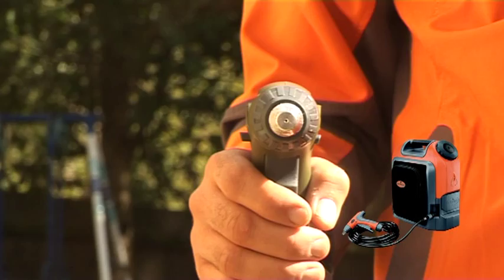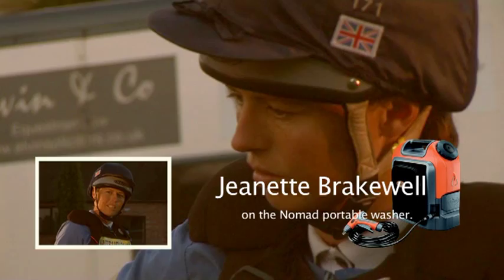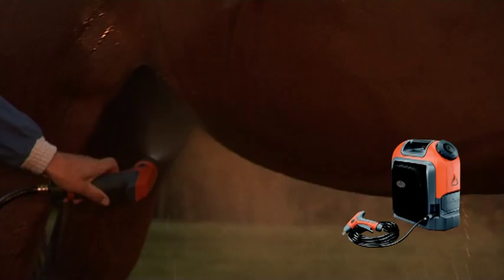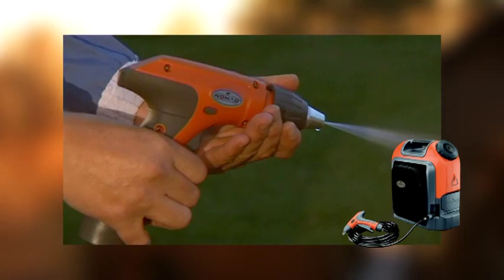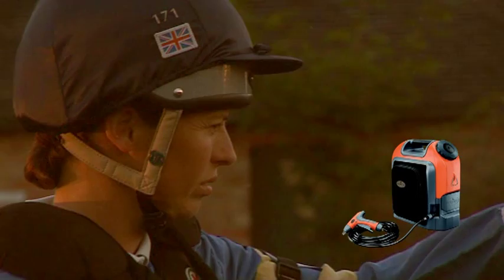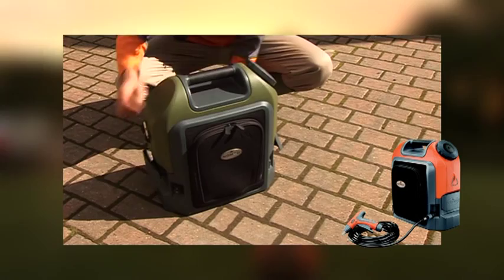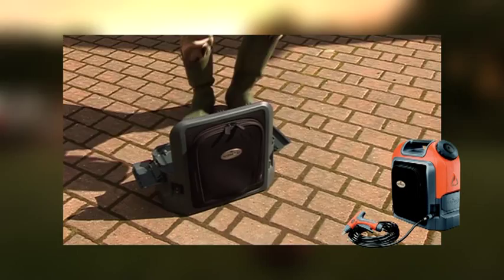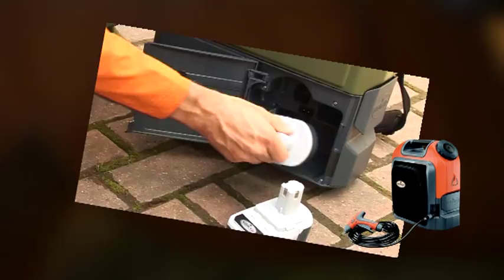Horse and Pony washing the easy and efficent way with Jeanette Brakewell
The Nomad Cordless Portable Horse and Pony washer.   The Nomad can be used with warm water for comfortable washing of Hunters or ice can be added to cold water for cooling off of competition horses such as Eventing and Endurance horses.  Also perfect for all other types of horses and ponies.  Removable rechargeable battery and removable water tank.  No cables, an all-in-one portable horse cleaning system.